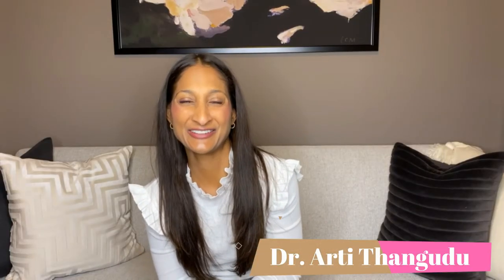Diagnosis of Adrenal Insufficiency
Dr. Thangudu teaches you how experts test accurately for adrenal insufficiency.